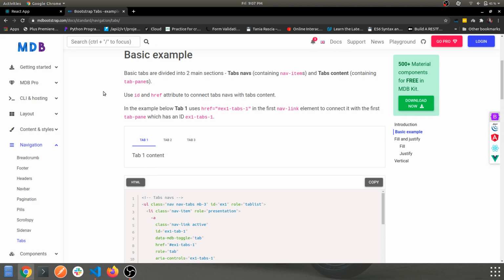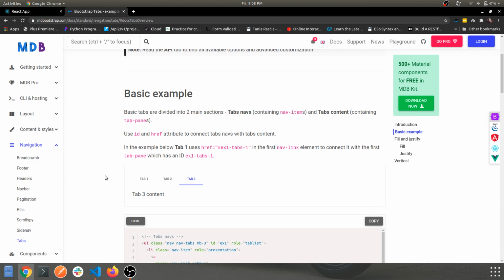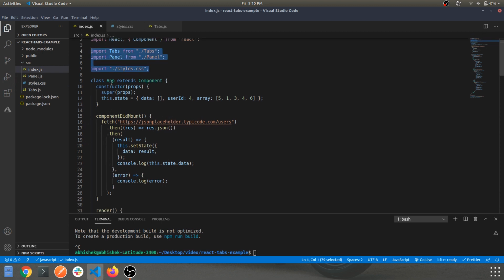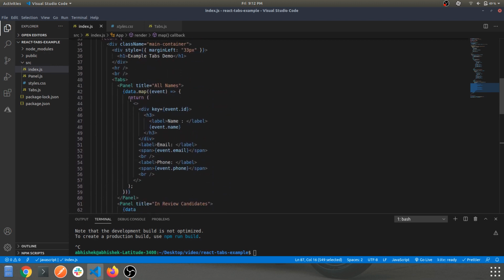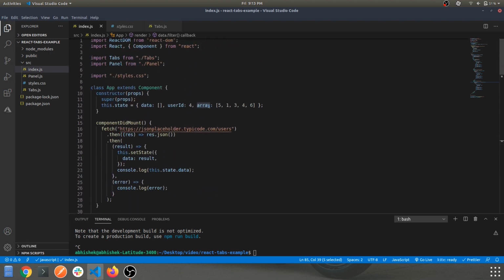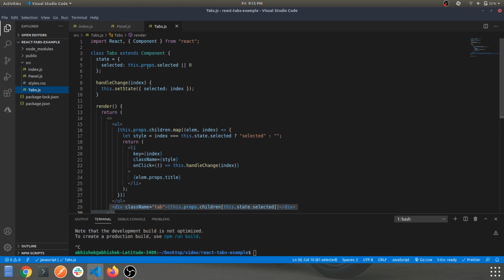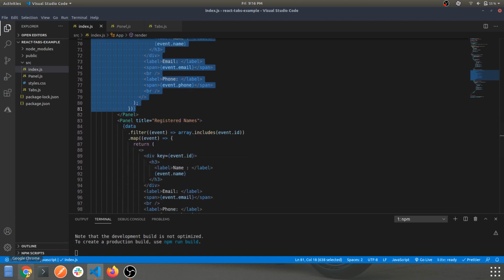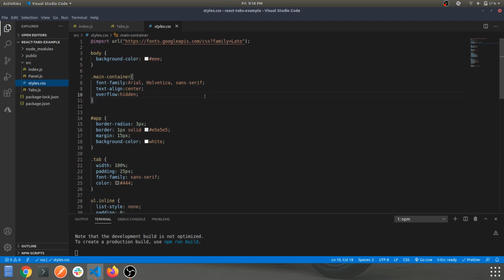Create Tabs & Panel Component In ReactJS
In this video I'll demonstrate you how to create a tabs & panel component in ReactJS without any library.

Dev.to: @abhishek305
Github :abhishek305